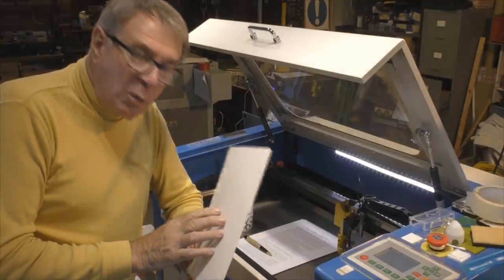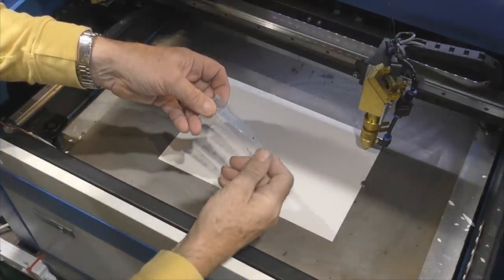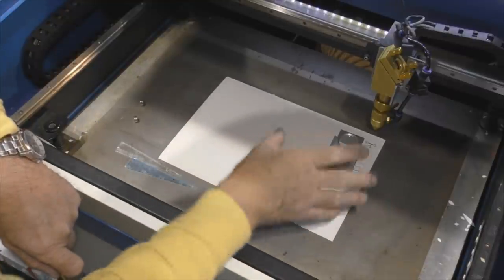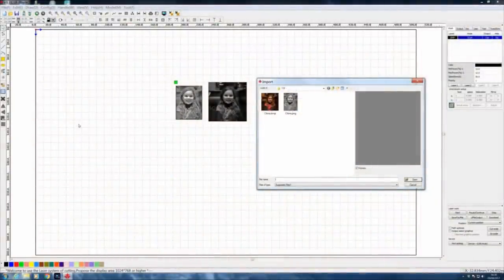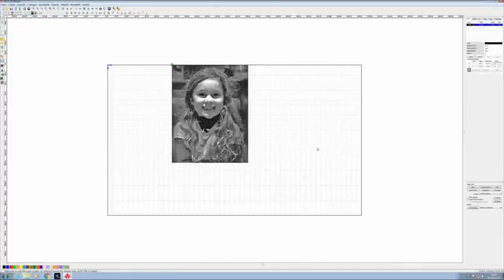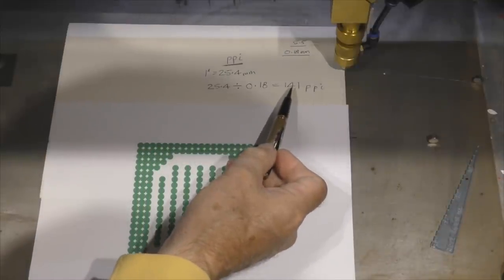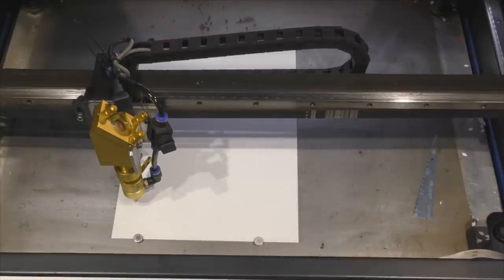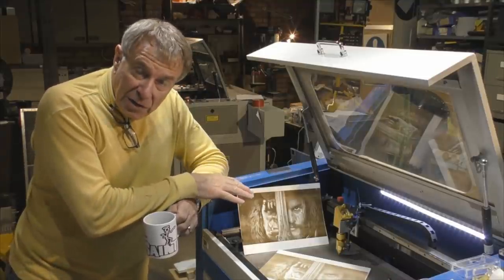RDWorks Learning Lab 115 The Russ Formula for Photo Engraving